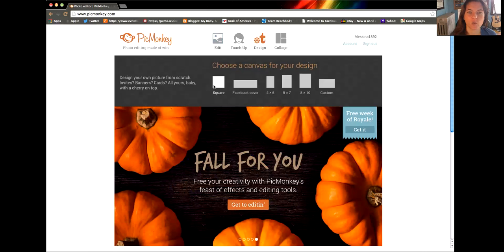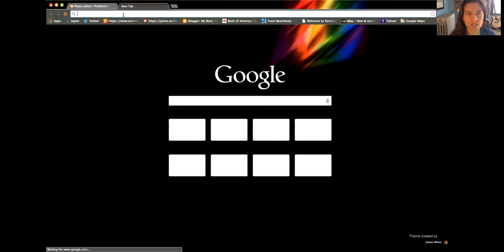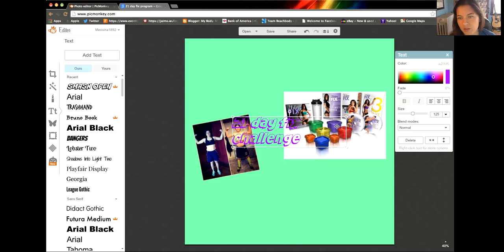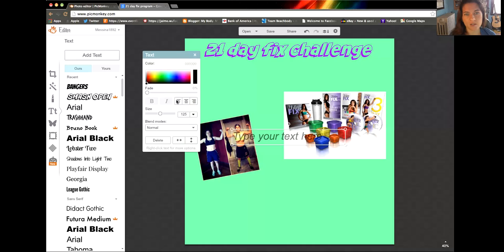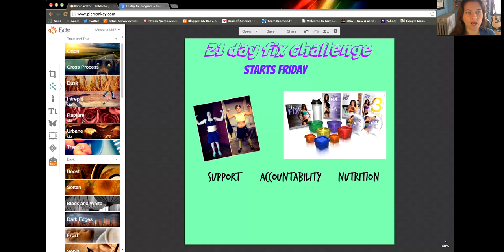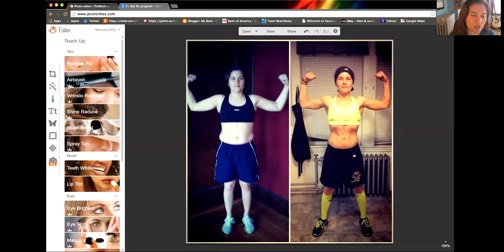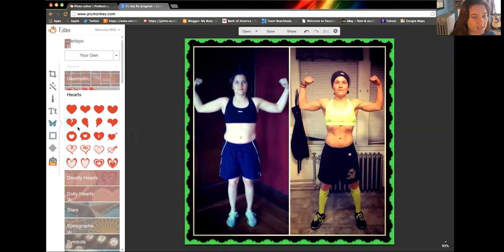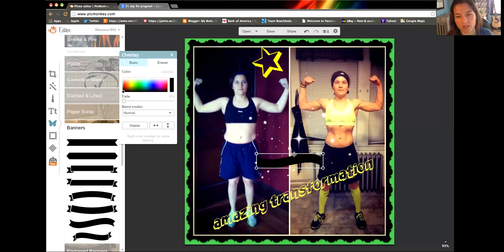How to use Picmonkey.com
Simple walk through on how to use the PicMonkey website.